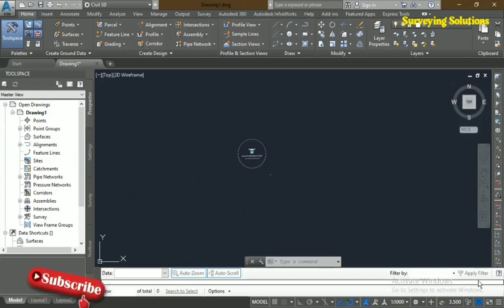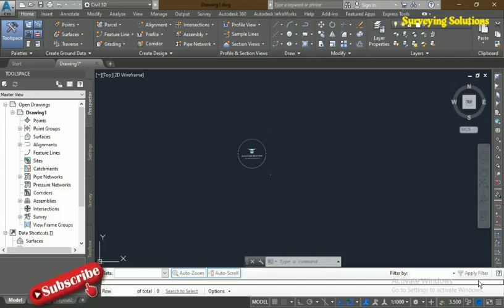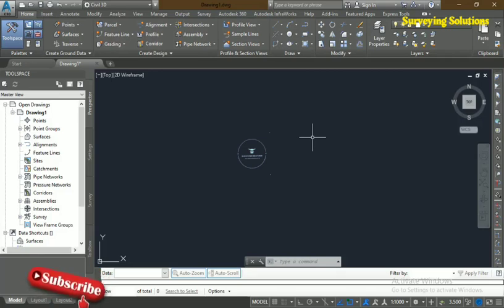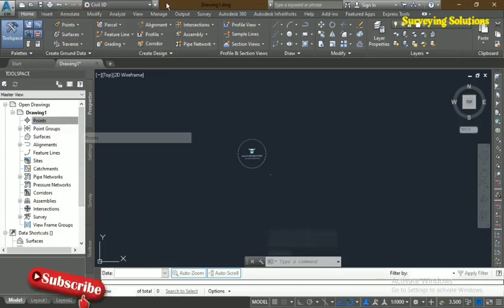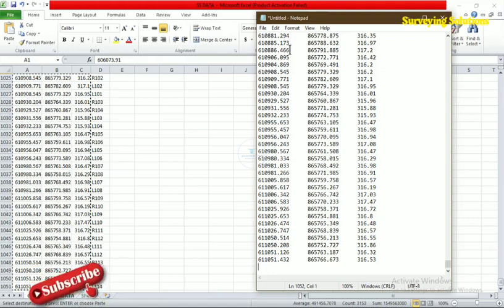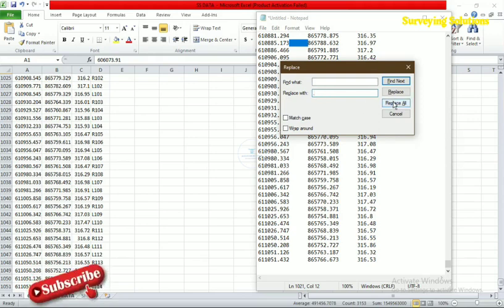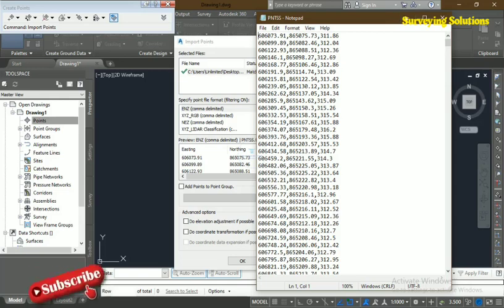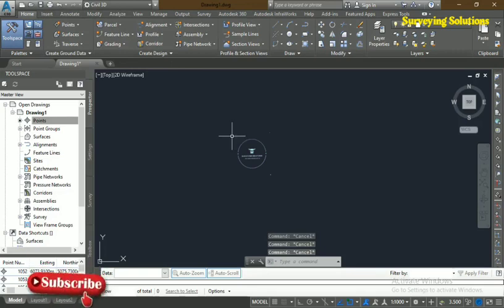How to Import Points in AutoCAD Civil 3D Alignment Design 2026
Plot Alignment, Profile, Volume Computation, etc

Civil 3D.

AutoCAD.

BTC: 1AoPLtCus53LdpPCjyfZiGq4EiN83PPBw5